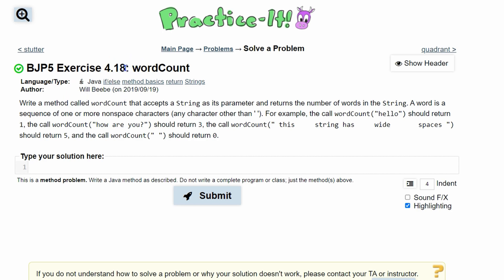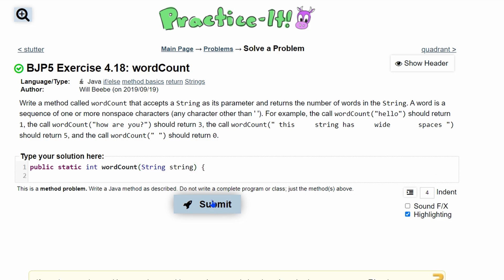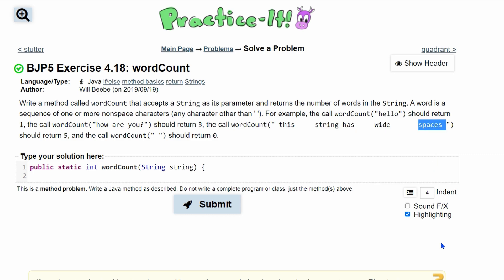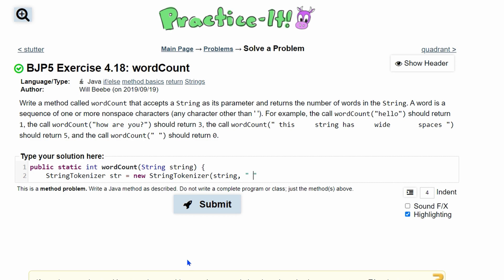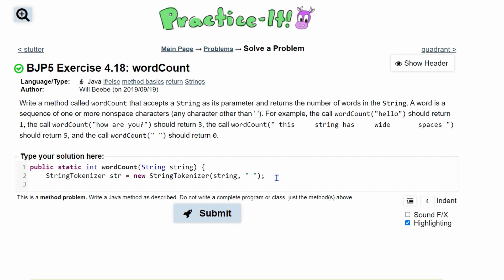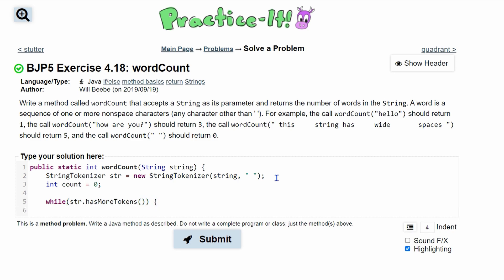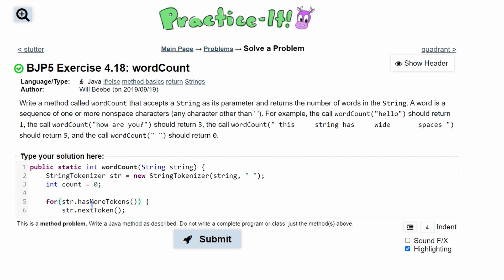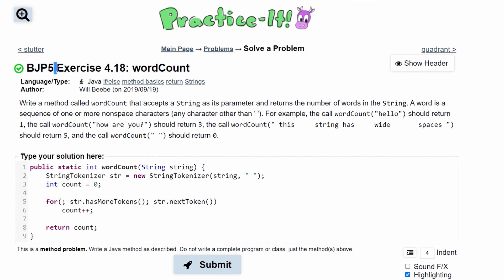Java Practice It | Exercise 4.18: wordCount | if/else, method basics, Strings, StringTokenizer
Question:
Write a method called wordCount that accepts a String as its parameter and returns the number of words in the String. A word is a sequence of one or more nonspace characters (any character other than ' '). For example, the call wordCount("hello") should return 1, the call wordCount("how are you?") should return 3, the call wordCount(" this     string has     wide       spaces ") should return 5, and the call wordCount(" ") should return 0.